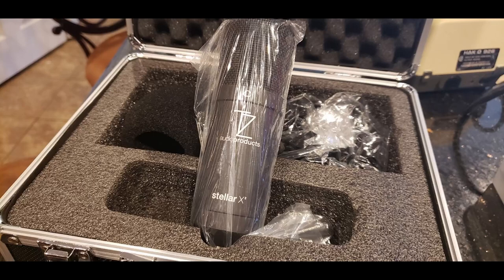Stellar X2 Microphone review and PatchCAD patch panel labeling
In this video review, we dive deep into the stellar performance of the TZ Stellar X2 Large Diaphragm Cardioid Condenser XLR Microphone. Known for its impressive clarity and warm sound, this microphone stands out as a fantastic option for podcasters, vocalists, and home studio enthusiasts. We'll also compare it to the industry-standard Electro-Voice RE-20, analyzing how the Stellar X2 holds its own against this iconic dynamic microphone. With superb audio quality, a balanced frequency response, and excellent build, the TZ Stellar X2 proves to be an outstanding microphone for its price. Don't miss this side-by-side comparison to find out which mic best suits your recording needs!

Offer Expired 12/15/2019